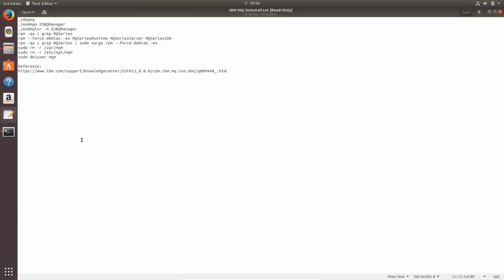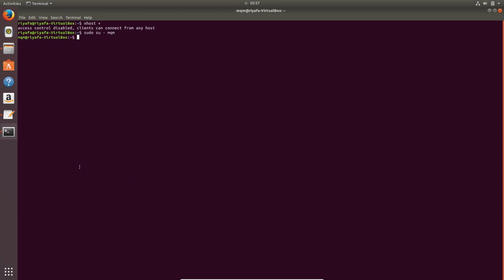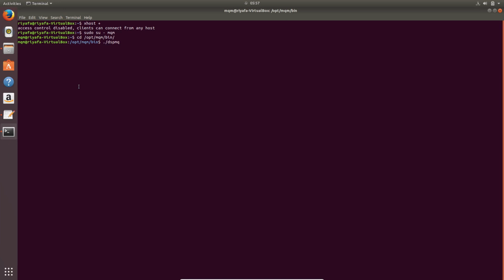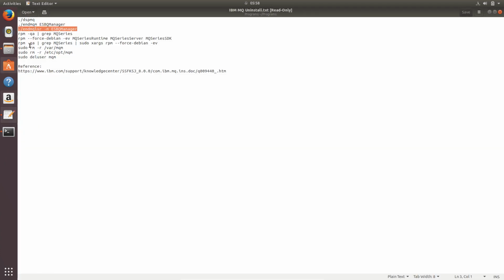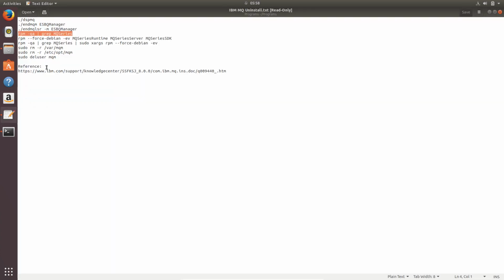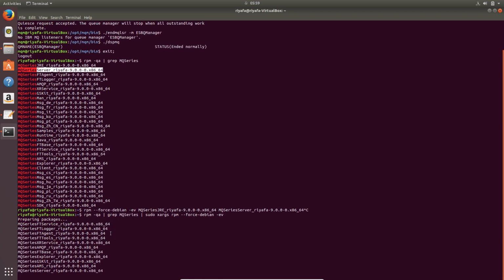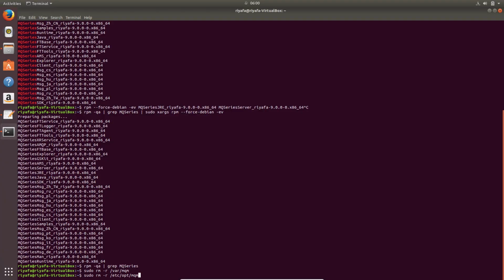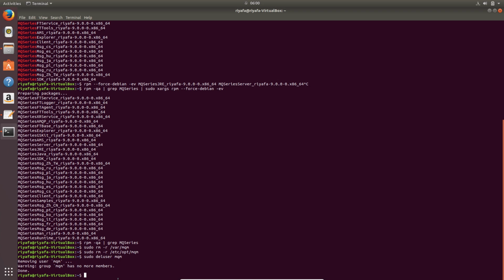How to uninstall IBM Websphere MQ from Ubuntu (Linux)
In a previous tutorial we saw how to install IBM Websphere MQ on Ubuntu (Linux). Due to some reason if you need to uninstall it from you machine this tutorial explains the details on uninstalling IBM Websphere MQ from Ubuntu (Linux).